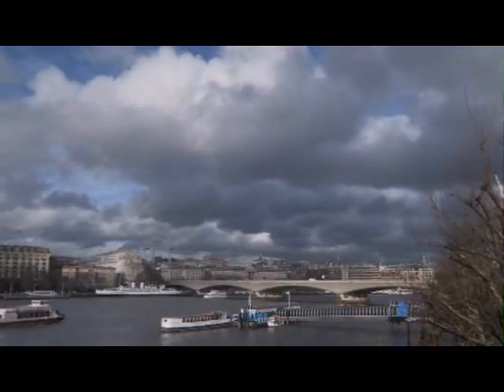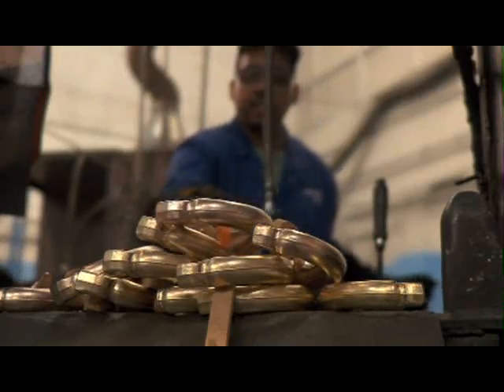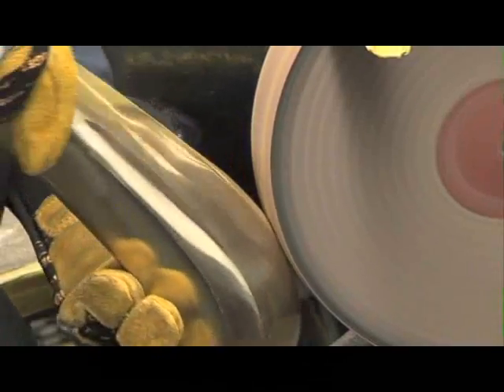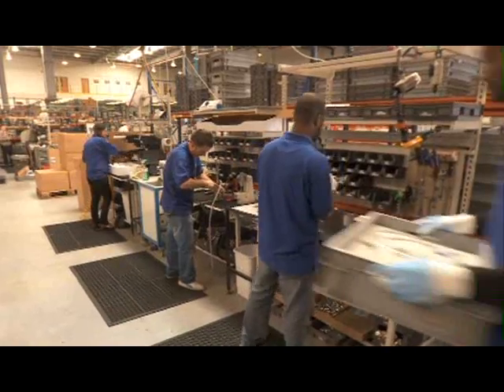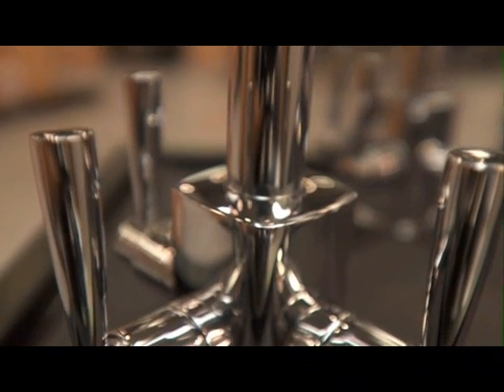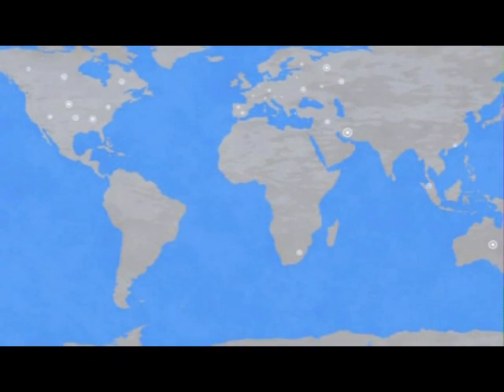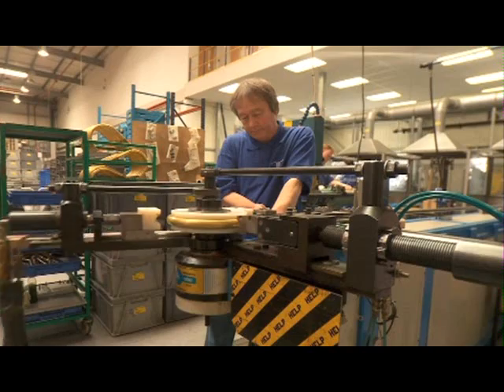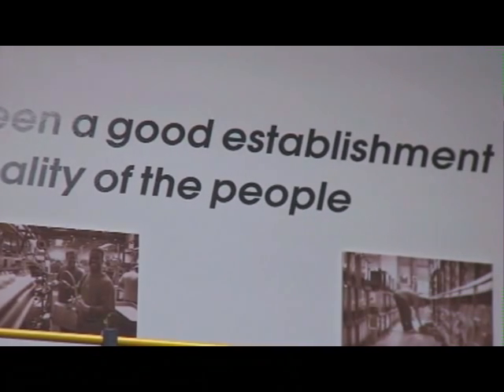TriflowConcepts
Corporate Video